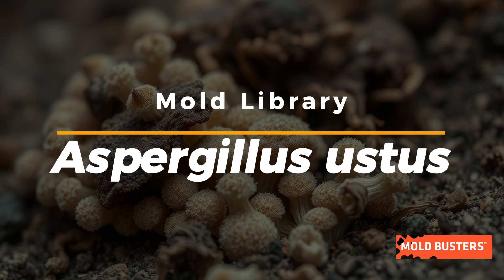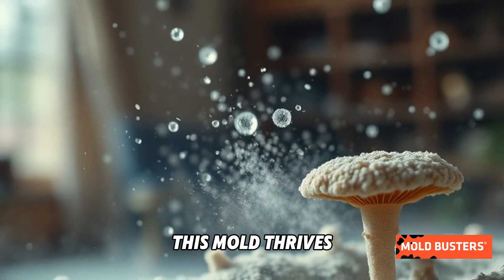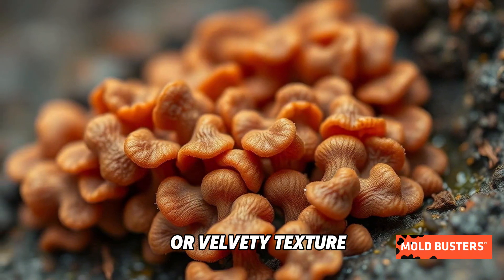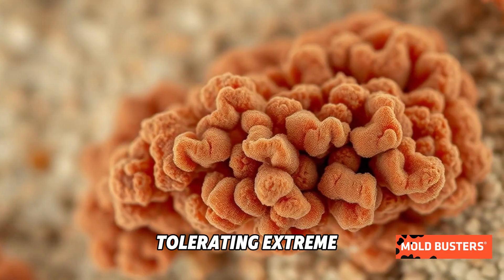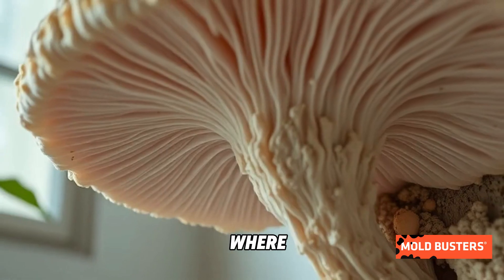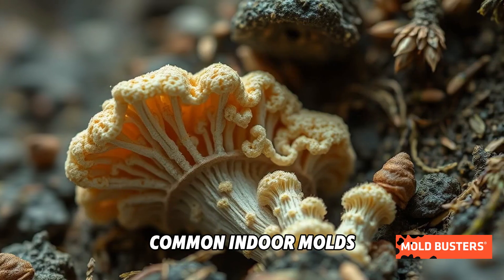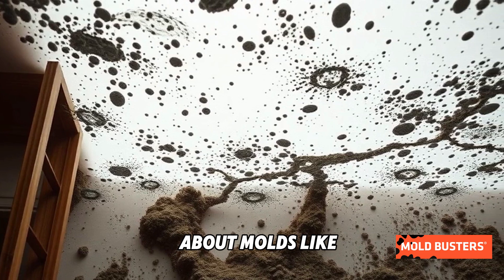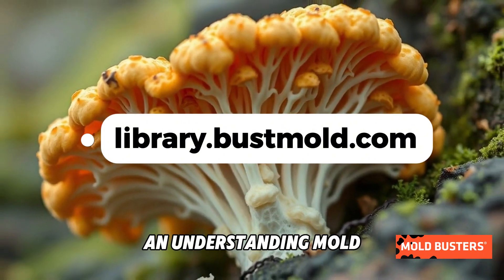Meet Aspergillus ustus: The Resilient Mold You Should Know!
Discover the fascinating world of Aspergillus ustus, a resilient mold that thrives where others can’t! 🌱💪 From its unique appearance to its ability to survive extreme conditions, this mold has a story worth exploring. Got moisture issues at home? Learn why understanding molds like this is key to a healthier environment.

✨ Dive deeper into the world of mold at Mold Busters' Mold Library!

Cities in Quebec we serve:
Montreal
West Island Montreal
Laval
Longueuil
Brossard
Terrebonne
Repentigny
Saint-Jean-sur-Richelieu
Blainville
Dollard-des-Ormeaux
Boucherville
Vaudreuil-Dorion
Gatineau
Dorval
Chelsea
Mirabel

Cities in Ontario we serve:
Ottawa
Nepean
Kanata
Orleans
Gloucester
Barrhaven
Stittsville
Manotick
Carleton Place
Kemptville
Smith Falls
Perth
Kingston
Hawkesbury
Cumberland
Cornwall
Casselman
Brockville
Belleville